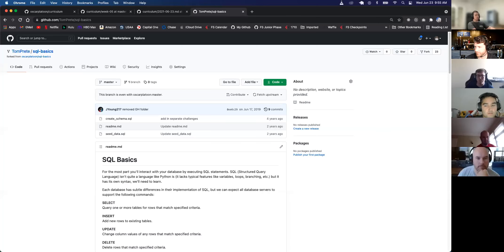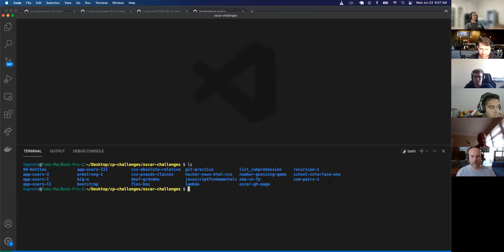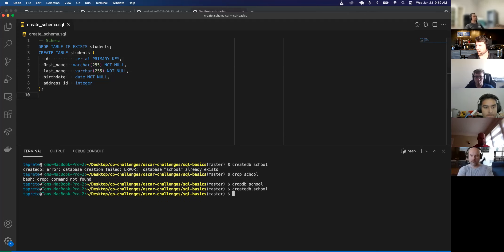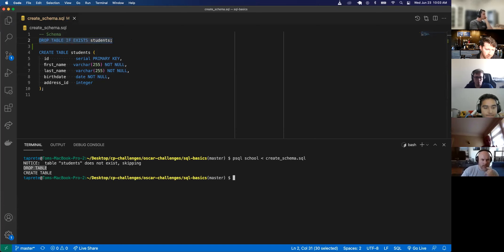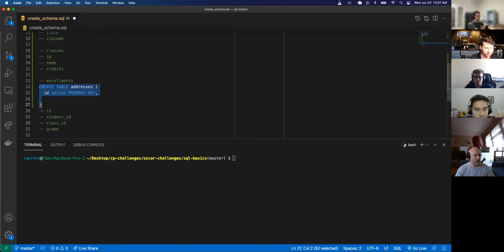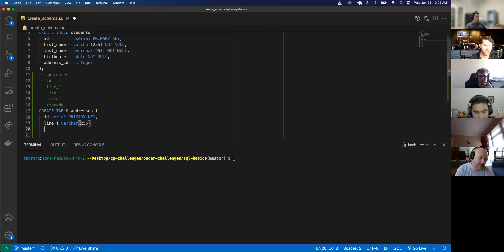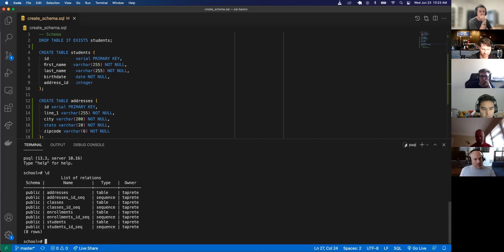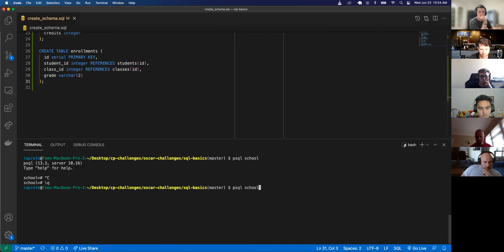W5D3: SQL Basics Review (1 of 3)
Oscar Platoon
06/23/2021